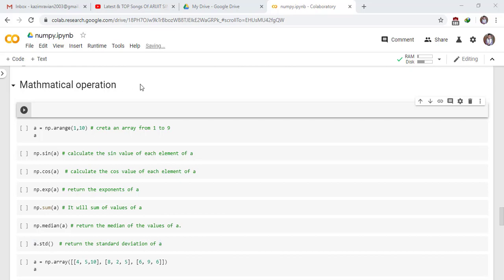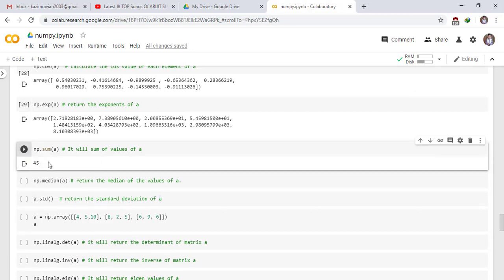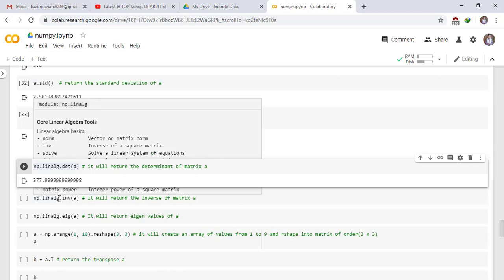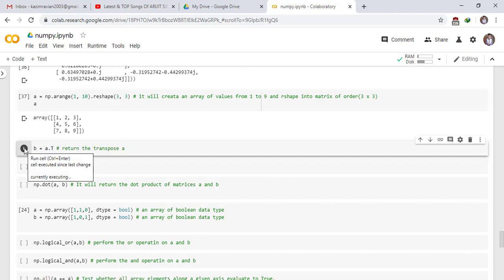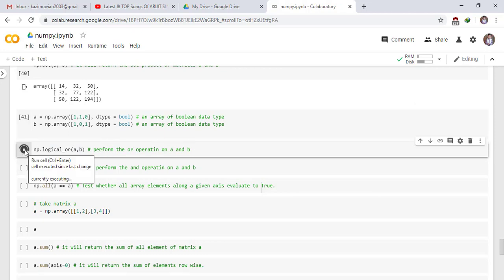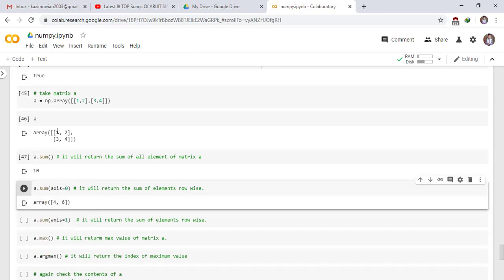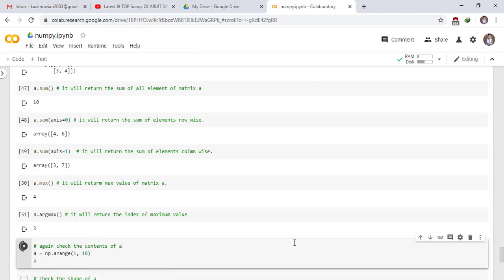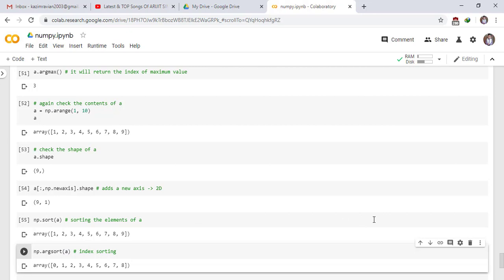Mathematical operation in numpy arrays Part 06